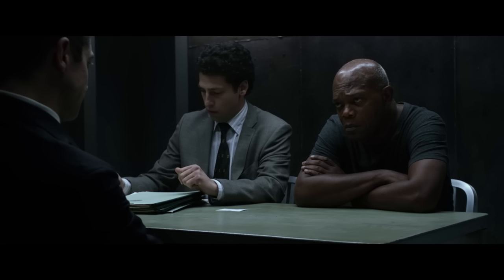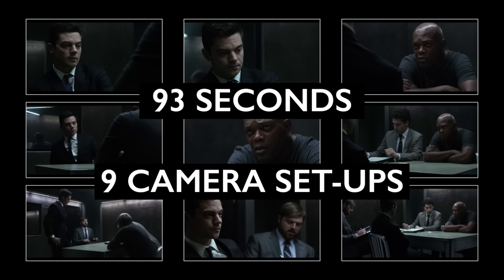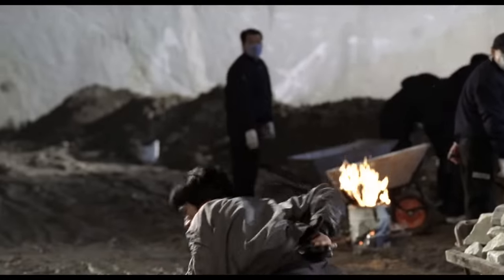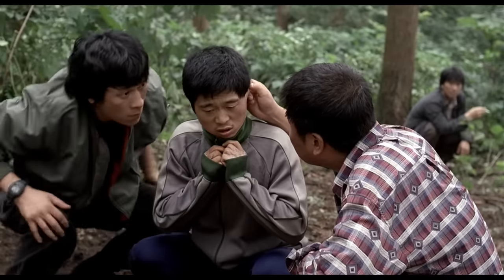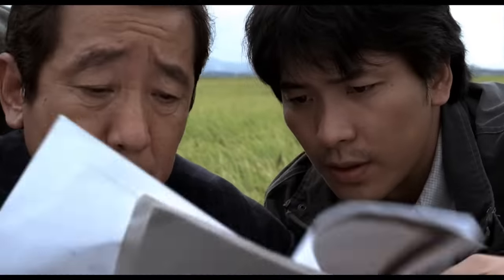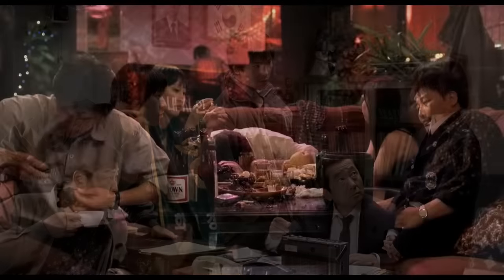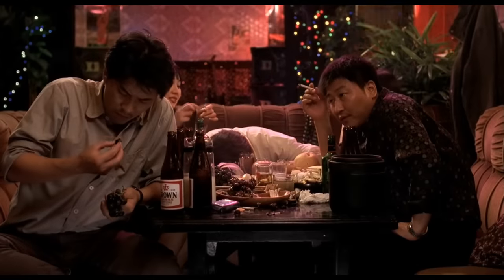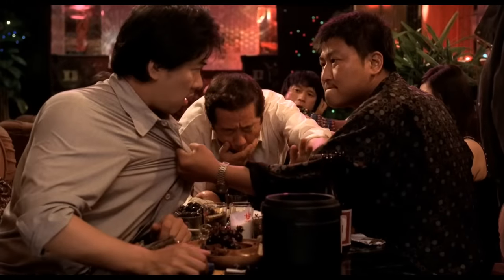Memories of Murder (2003) - Ensemble Staging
How do you emphasize to the audience that something is important? Well, you could always cut to a close-up, but how about something subtler? Today I consider ensemble staging — a style of filmmaking that directs the audience exactly where to look, without ever seeming to do so at all. NO SPOILERS.

Eight Ways to Get the Audience to Look at a Character:
1) Let Them Speak
2) Make Them Brighter or Bring Them Closer
3) Let Them Move (Especially Hands or Eyes)
4) Put Them in the Center of Frame
5) Turn Them Towards the Lens
6) Separate Them from the Group
7) Isolate Them by Moving the Camera
8) Have Other People Look at Them

Recommended Reading & Viewing:
David Bordwell - Hands and Faces Across the Table (There Will Be Blood)